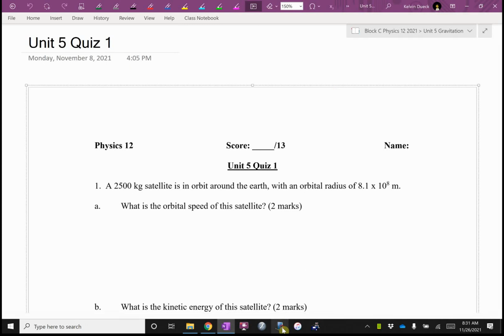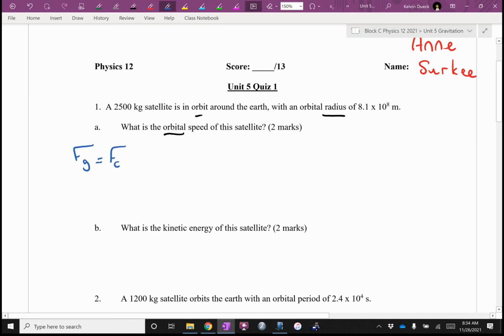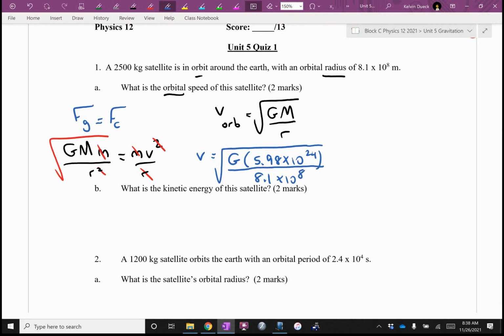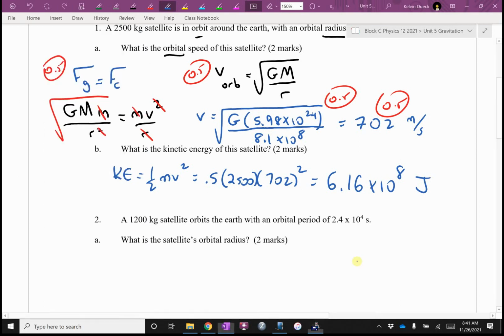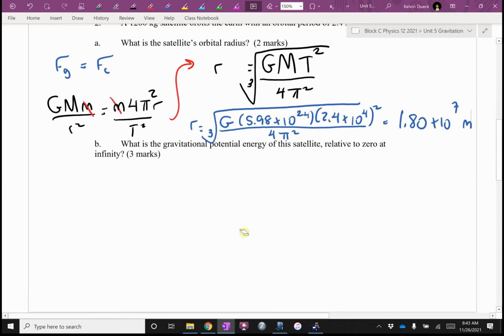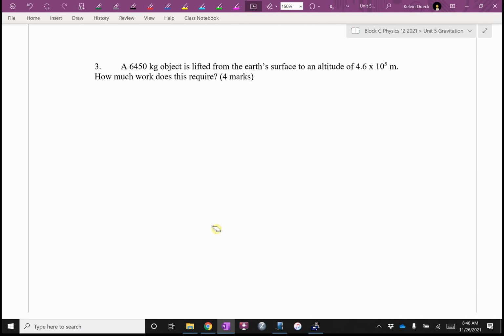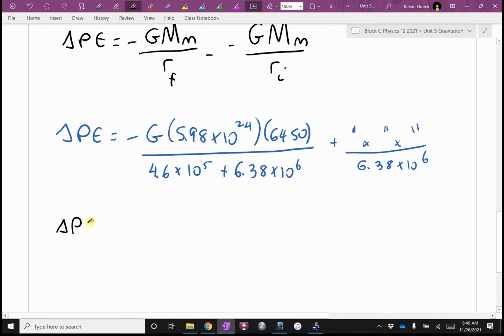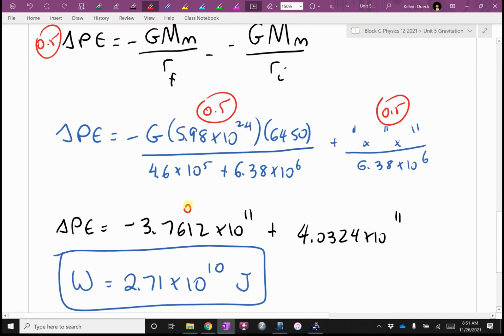Physics 12 U5 Answers to Quiz 1